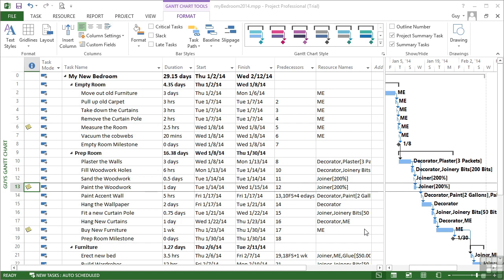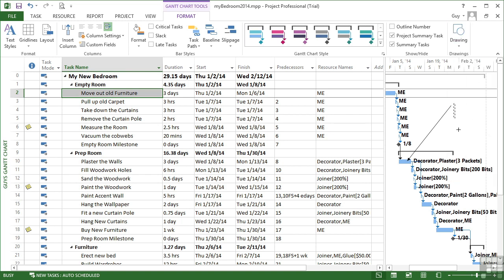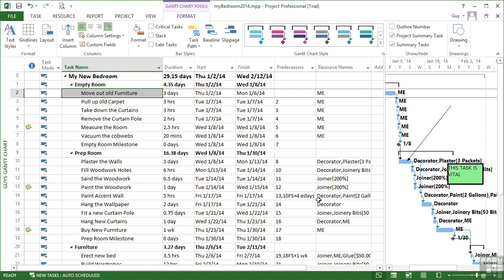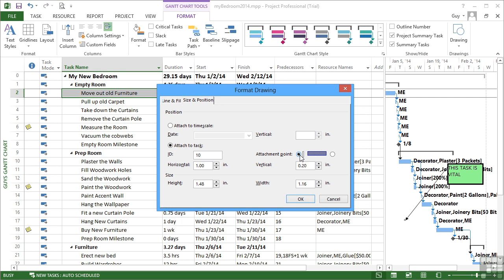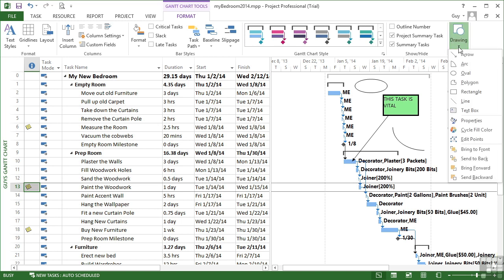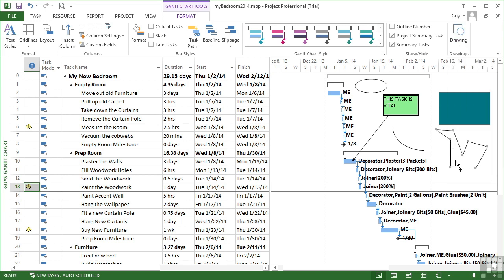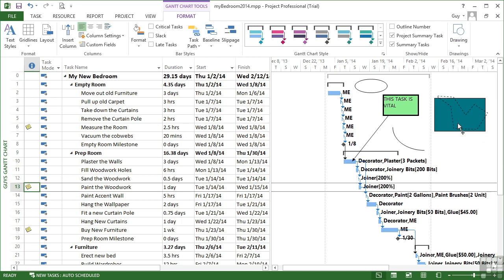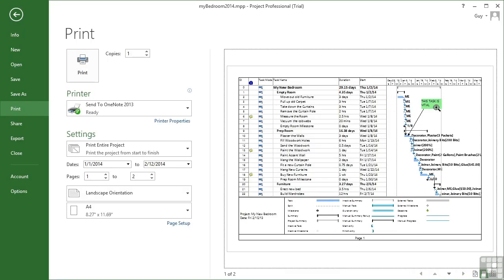1408 Adding Drawn Shapes To A Gantt Chart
Advanced Customization Of The Gantt Charts
Adding Drawn Shapes To A Gantt Chart